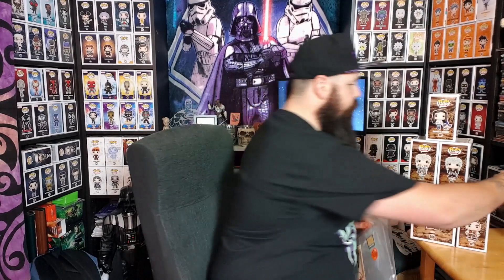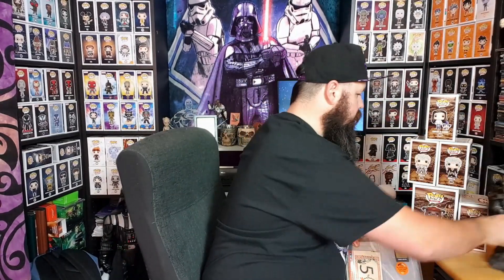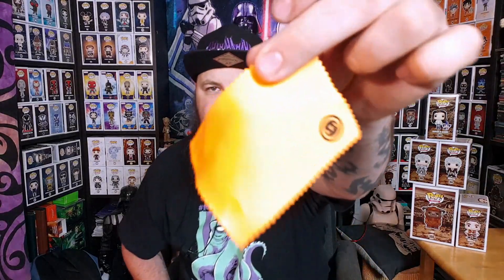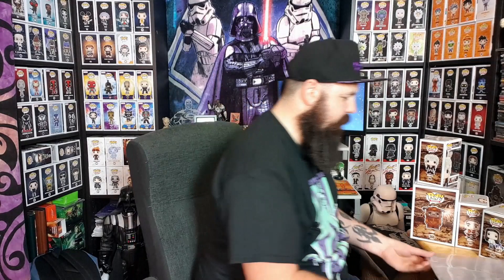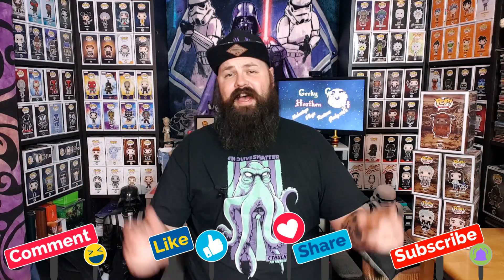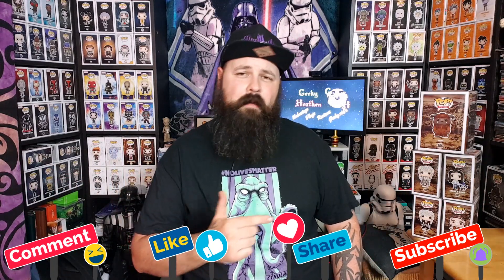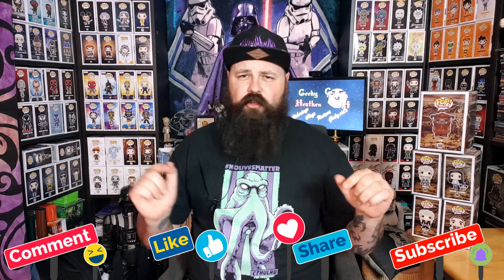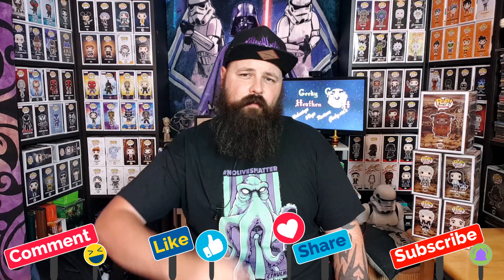Video from the Vault 2/2 - ATV Pop Protectors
This is my 'Video from the vault' 2, One of the videos I made before going into hospital and completely forgot to make public 😂

This is a slightly different video as I am unboxing and testing out some Funko Pop protectors.
I bought some Pop protectors from All Things Vinyl (ATV), If you are interested in buying some here is my affiliate link where you can get some money off your order 😁 ATV (Funko Pop protectors)

Glen aka Geeky Heathen.